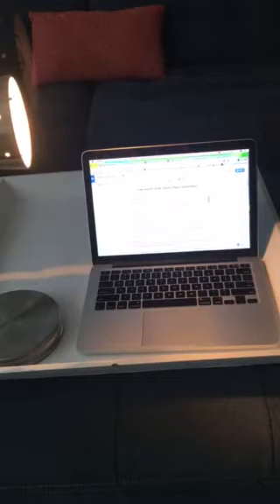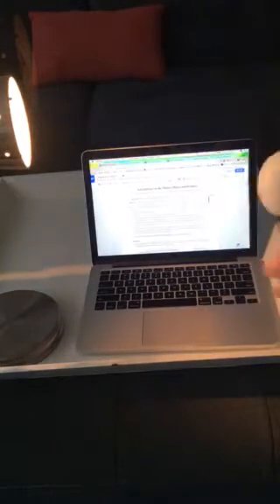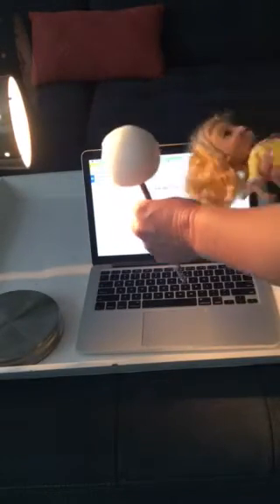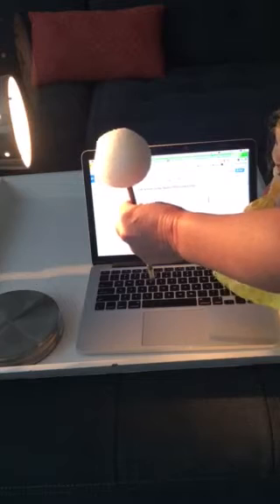Phases of the Moon Lab